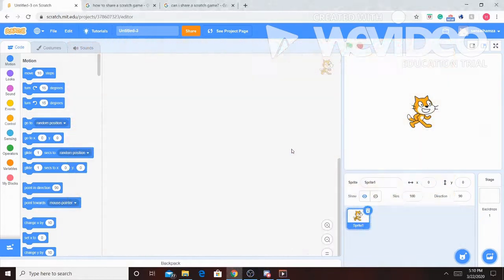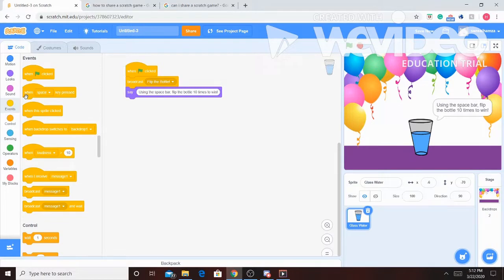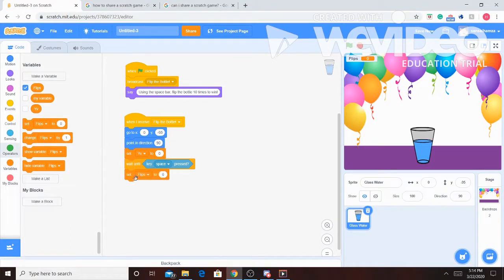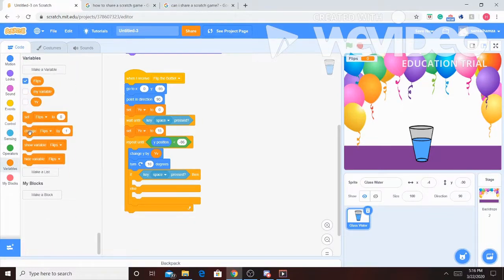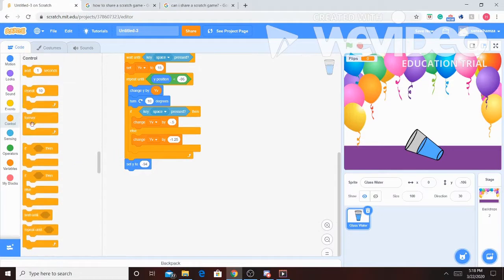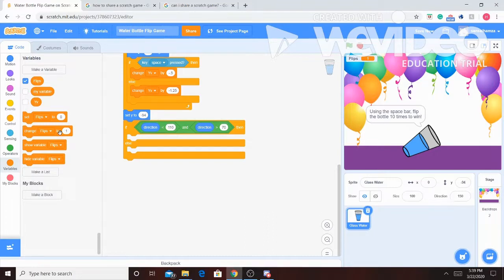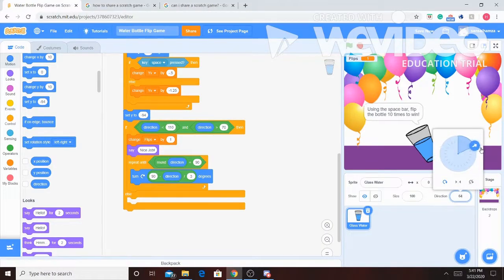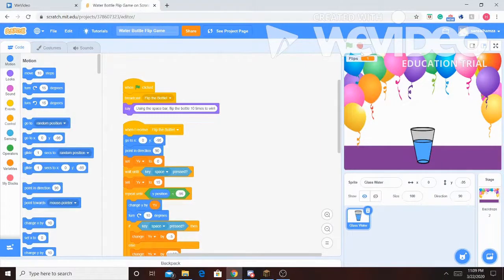How to Make the Water Bottle Flip Game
One of our senseis, Sensei Hamza, created a tutorial on the water bottle flip game for the ninjas to work on at home.